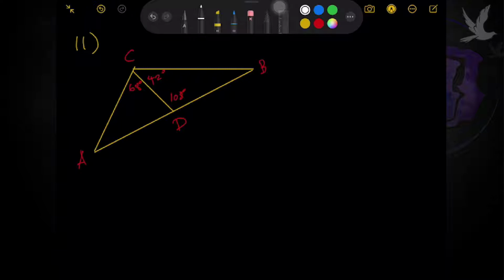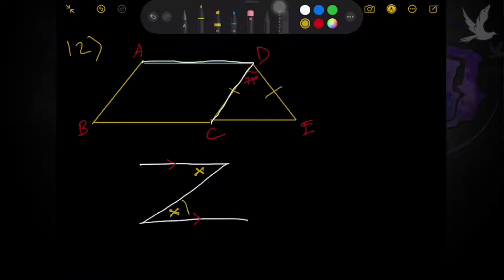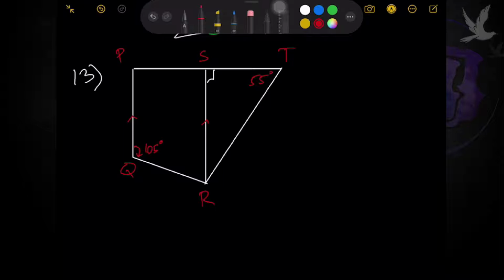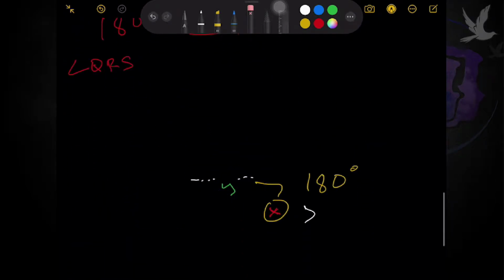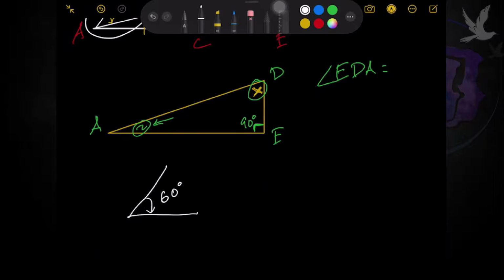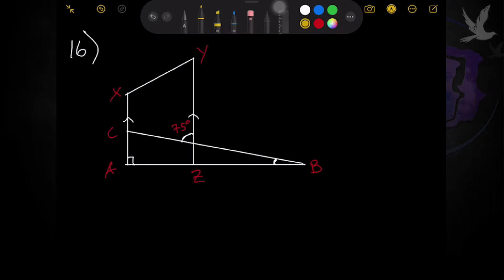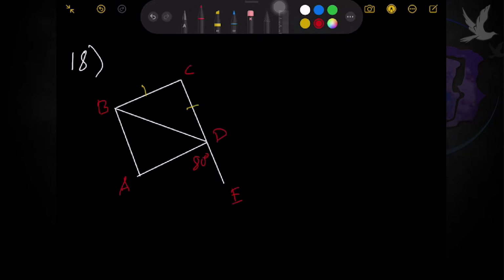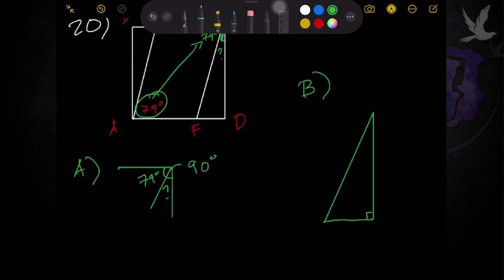Math 6 (W17.2) - Angles in Geometric Figures (Part 2)